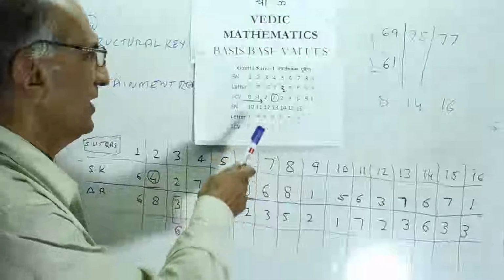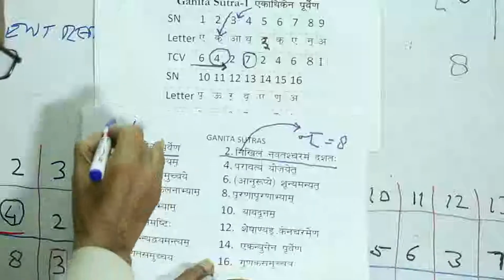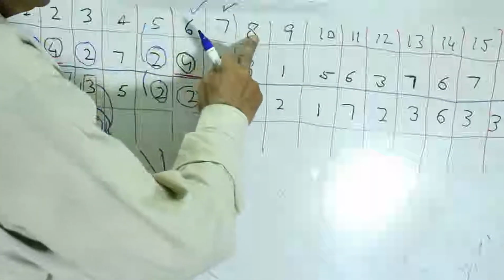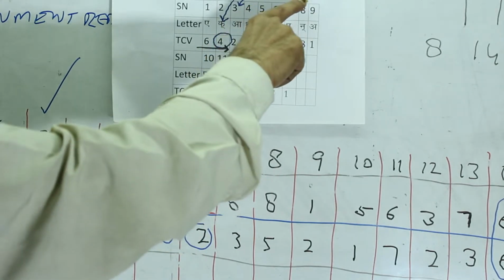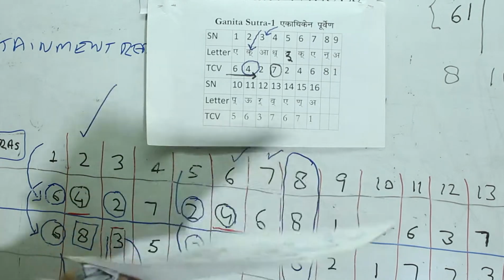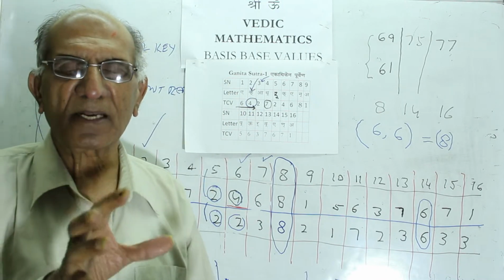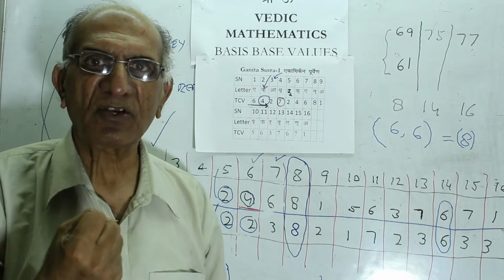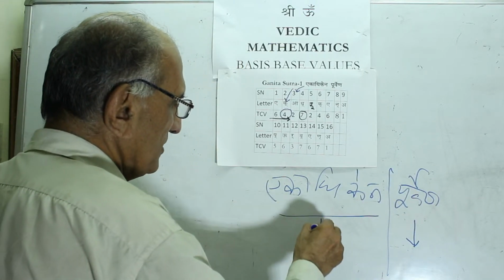Vedic Mathematic basis base lesson - 18 | Dr. S.K. KAPOOR